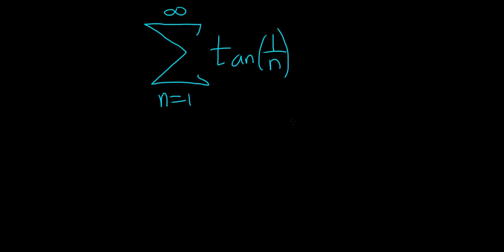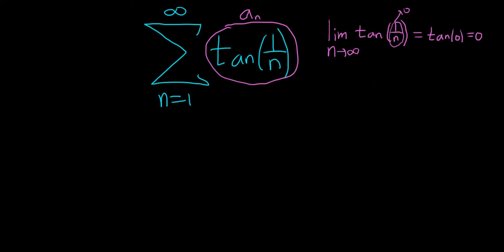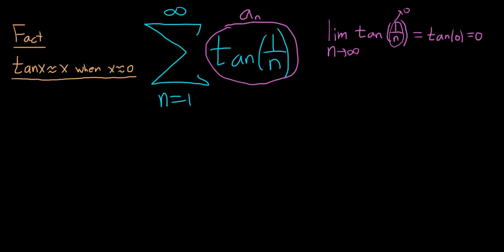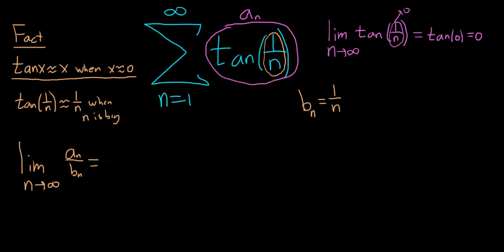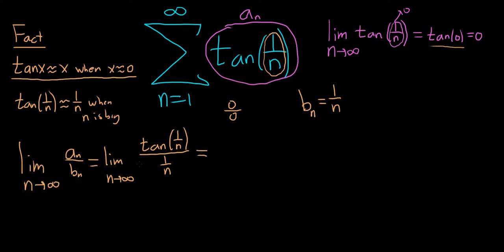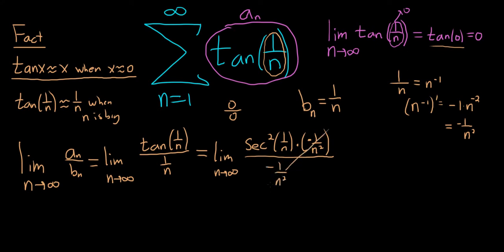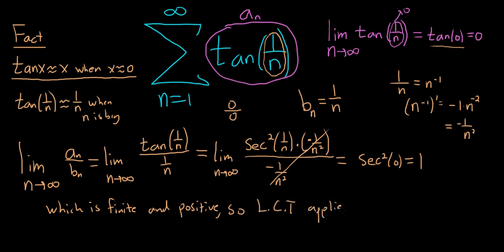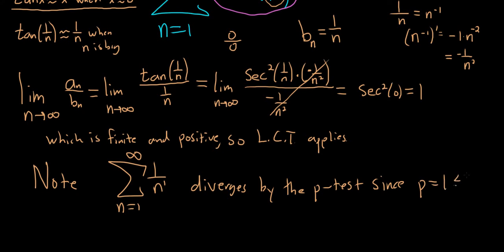Infinite Series SUM(tan(1/n))